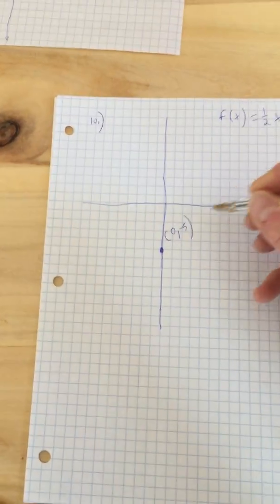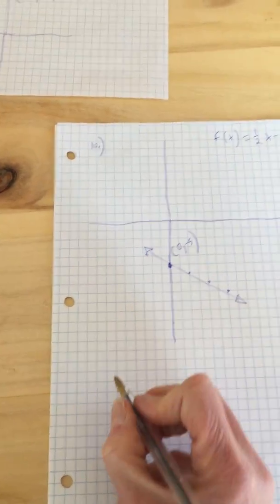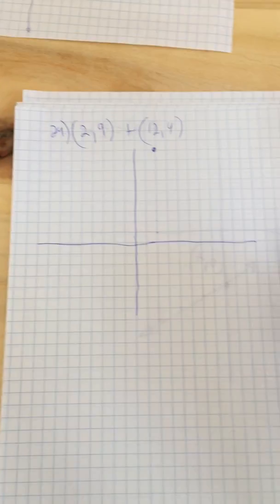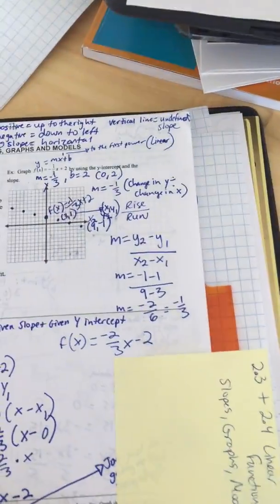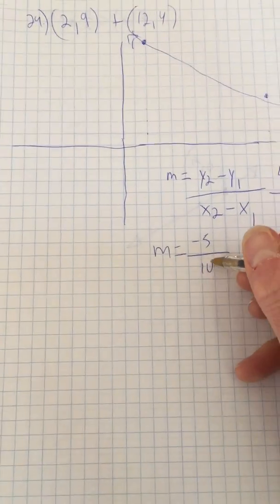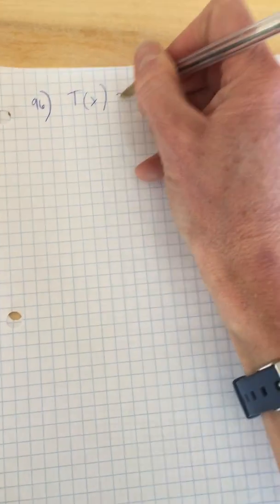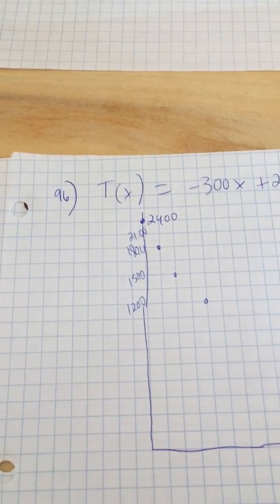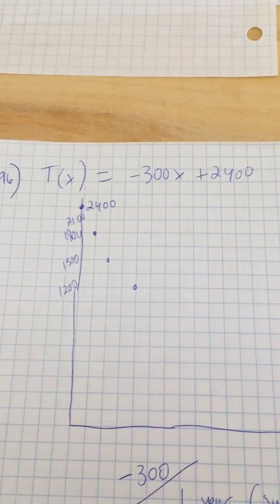2 3Redo Jaime Levi